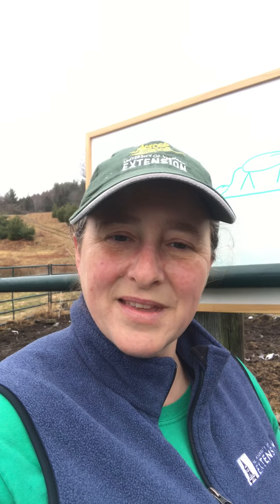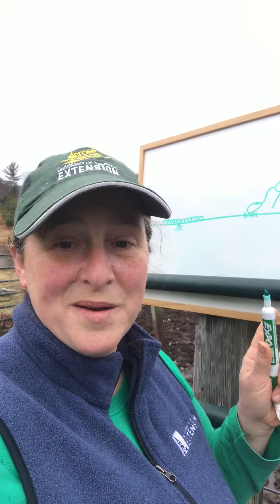Spring Pastures: Intro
UVM Center for Sustainable Agriculture Pasture Program Coordinator Jenn Colby explains what's happening as the pasture greens up in the spring, and why it's good to wait to get your animals grazing. (Part 1 of 3)